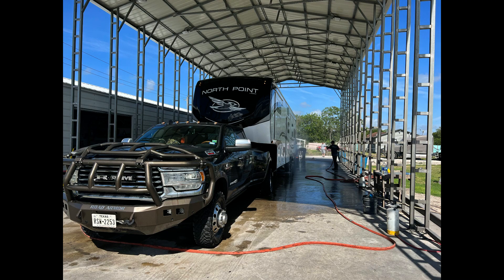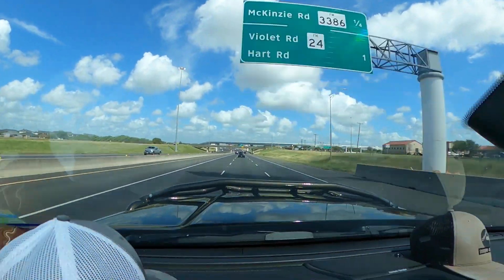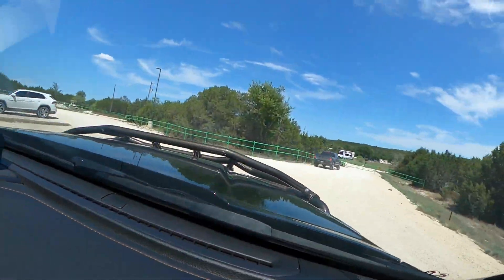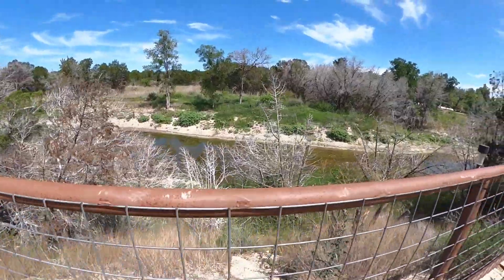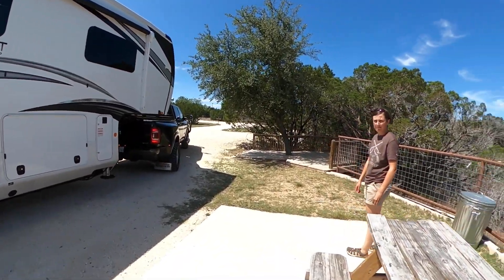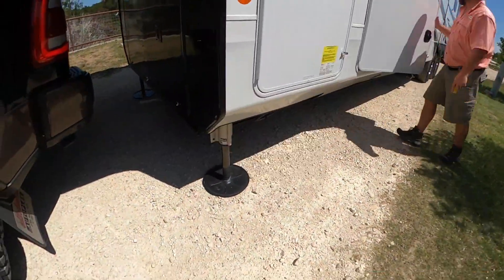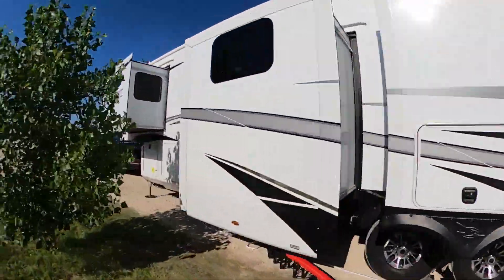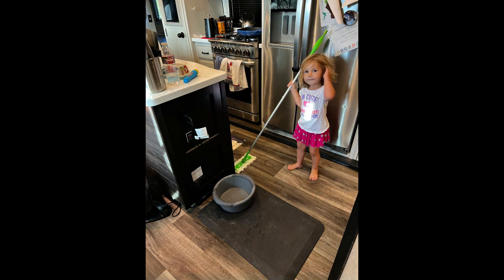Lampasas Texas & Hill Country Drive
We drove from Corpus Christi Texas to Lampasas Texas.  First we had our Dodge dually truck, fifth wheel trailer, tow dolly, and Jeep Wrangler washed at  Texas Truck Wash in Corpus Christi Texas.  Than we drove from South Texas to North of I-20 into the Northern Hill Country of Texas where we stayed at Little Lucy RV Resort on Lucy Little Creek.  We cleaned our Rig inside and out, and hired a lady named Lisa with Grime Buster RV Wash & Wax to deal clean the outside of the trailer after the road trip.  Our Nephew and his high school/college sweet heart got married at Hidden River Ranch and Events.  We caught up with family, and took a day drive through the Texas Hill Country to Marble Falls, Fredericksburg, and Llano.  We visited Clear River Ice Cream Bakery and Deli, Lydell's Store, and purchased Fredericksburg Peaches.  We ate dinner at Coopers BBQ in Llano.  I lost and found my wallet and my cell phone.  We stopped at the worlds largest spur, and visited the oldest spring fed pools in Texas.

Project Title: Lampasas Texas & Texas Hill Country Drive
Song: Wild and Free
Time Duration Between: 00:00:43:18-00:02:06:06
YouTube Content ID: KIUC2TWKSVKJGKFW
Artist: Andrew Jordan

Time Duration Between: 00:02:06:06-00:02:37:14
YouTube Content ID: ZJC7ED3GIZJUGYAM
Artist: Andrew Jordan

Song: Let The Journey Begin
Time Duration Between: 00:02:37:14-00:04:22:18
YouTube Content ID: 6UFIQRNGDYA3ZAHN
Artist: Joshua Spacht

Song: Better Than Two
Time Duration Between: 00:04:22:18-00:06:16:08
YouTube Content ID: MTSNZYQSDFEE0W7Q
\Artist: Visitants

Song: Back Road Summer
Time Duration Between: 00:06:16:08-00:08:04:18
YouTube Content ID: EOK4XGQ7WGVASCVN
Artist: Heartland Nights

Time Duration Between: 00:08:04:18-00:08:40:07
YouTube Content ID: T5RTBQQPJPRBGJAA
Artist: Visitants